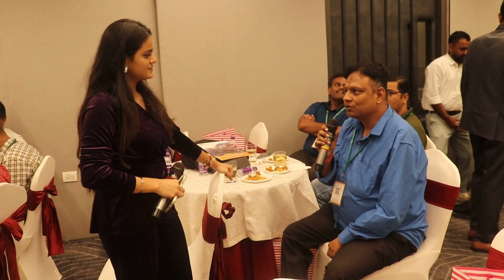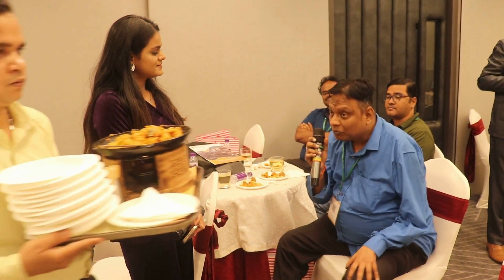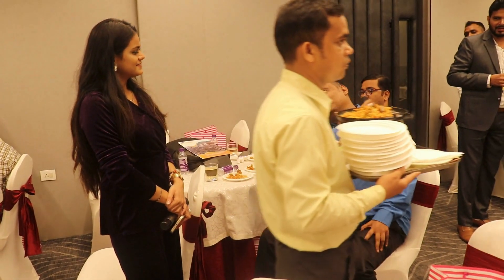Customer Feedback on Fermex Fermenters & Services